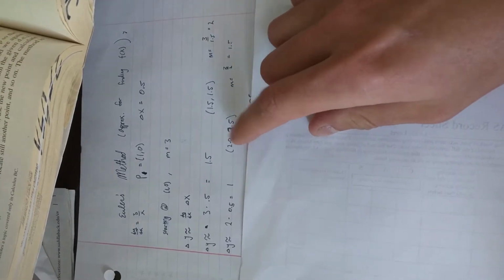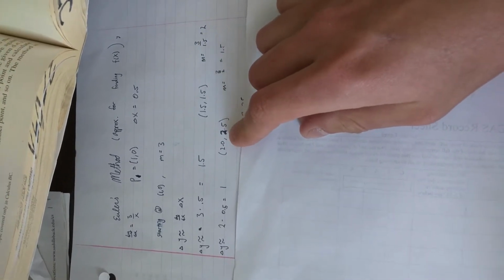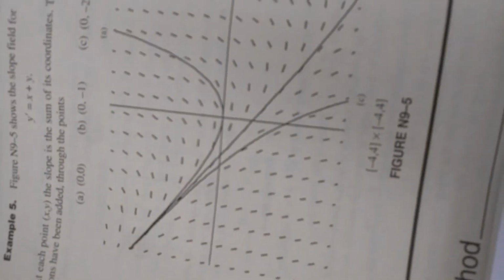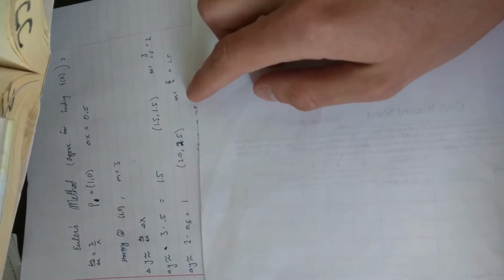Euler's method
For calculus BC project